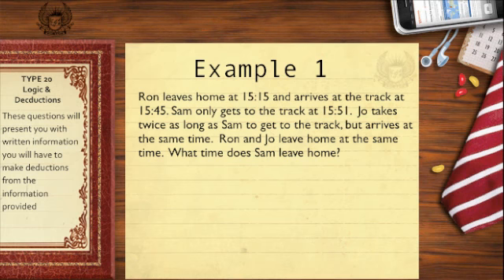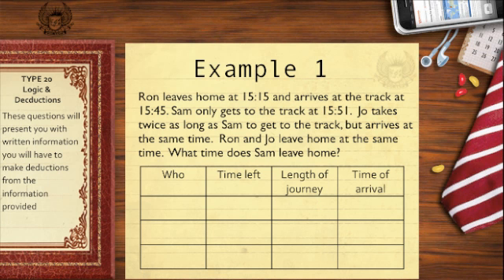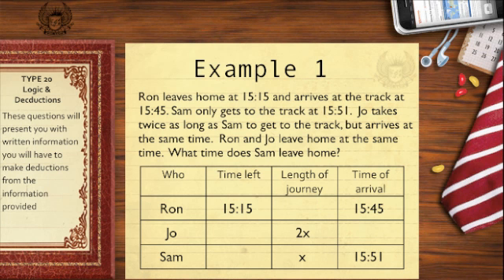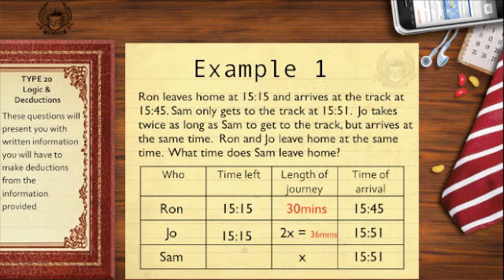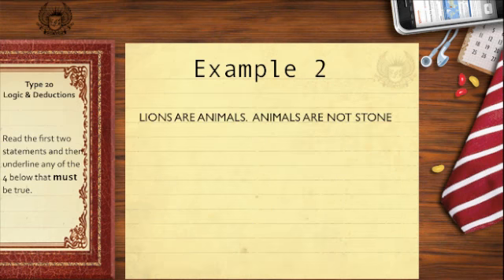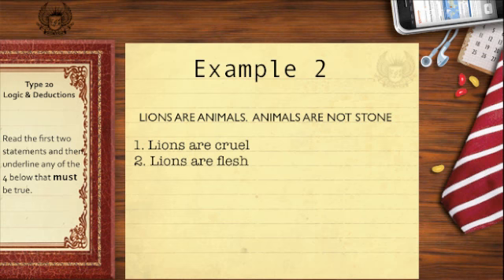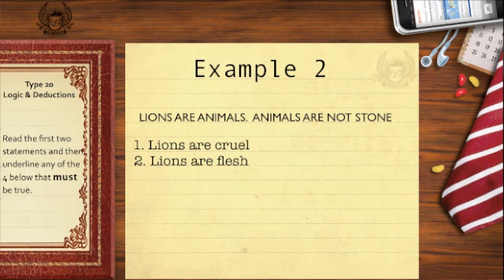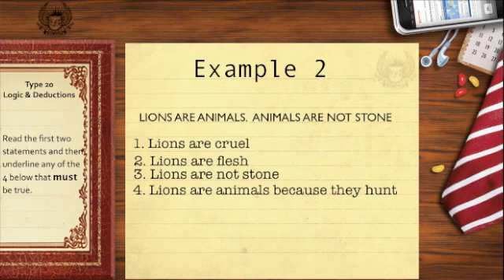verbal reasoning type 20 640x360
An explanation of how to answer Verbal Reasoning questions type 20 for 11+ and 13+ entrance examinations for UK Independent Senior Schools.